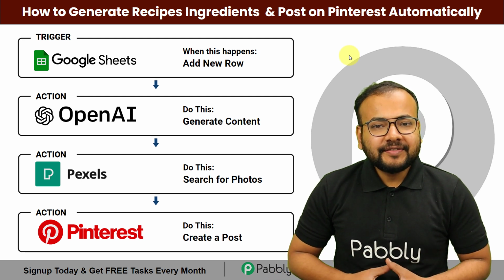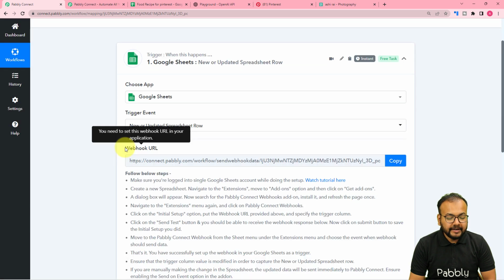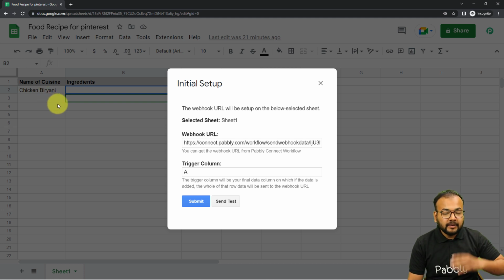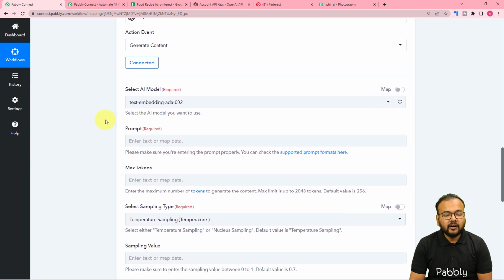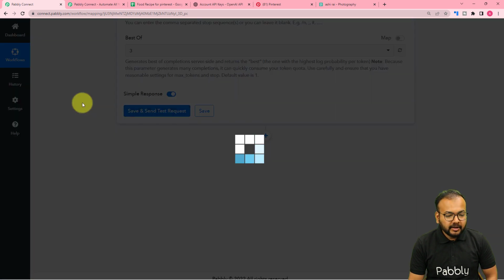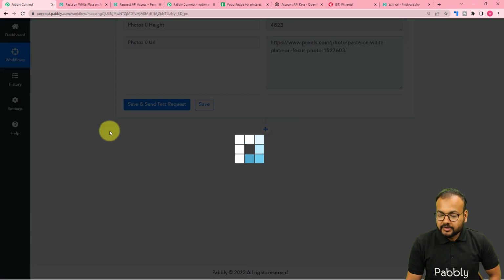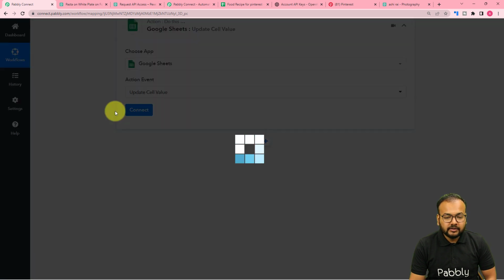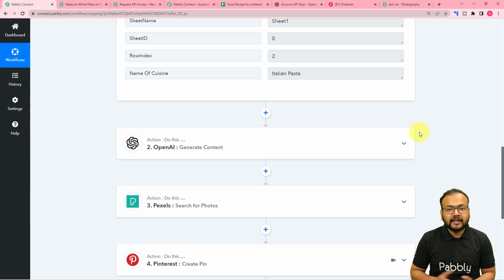How to Generate Recipes & Post on Pinterest Automatically - Google Sheets, OpenAI, Pinterest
This video will provide tips and instructions on how to write recipes for your Pinterest daily using OpenAI. OpenAI is an artificial intelligence platform that allows users to create recipes from scratch or modify existing recipes. It uses natural language processing to create recipes that are easy to read and understand.

So check out the video & learn step-by-step how to get started with OpenAI and create recipes for your Pinterest daily with the help of Pabbly Connect software.